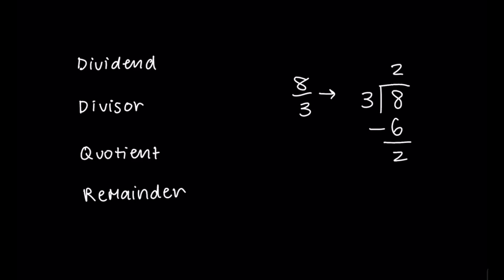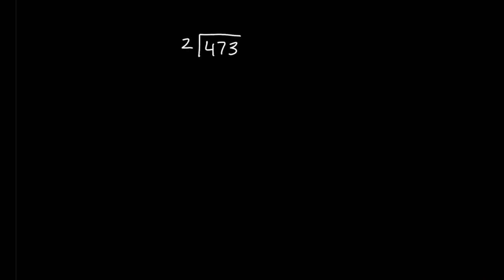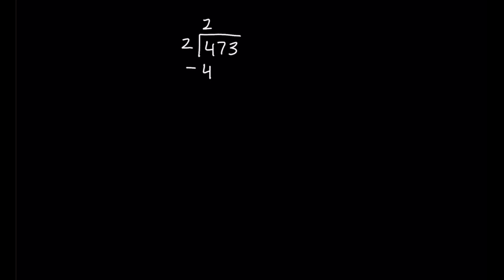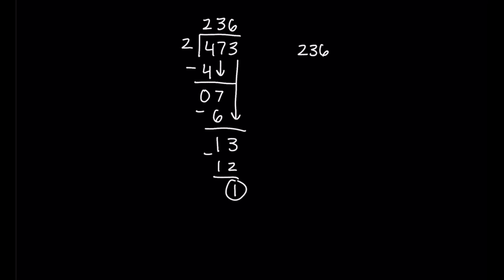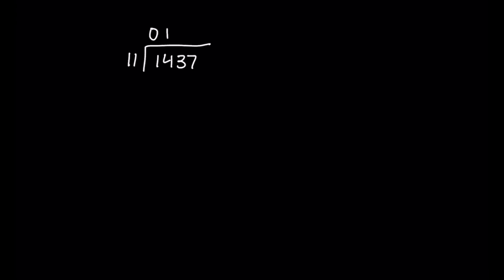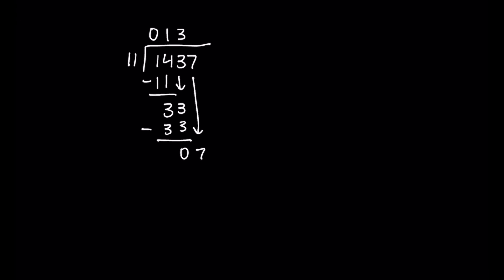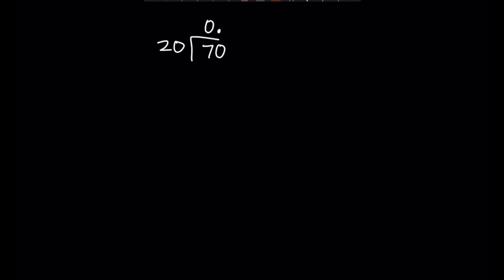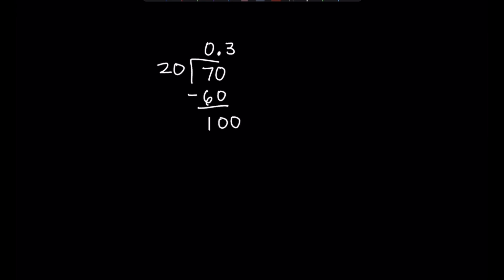Long division - Basics for Beginners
Hello everyone! this is a basic video on long division We also talk about some definitions for quotient, dividend, divisor, and remainder. Hope this helps!